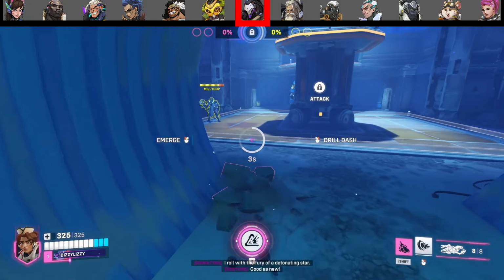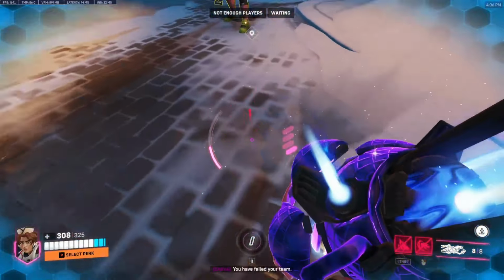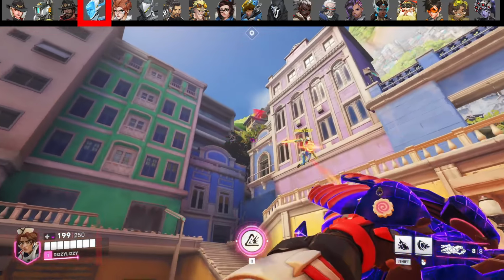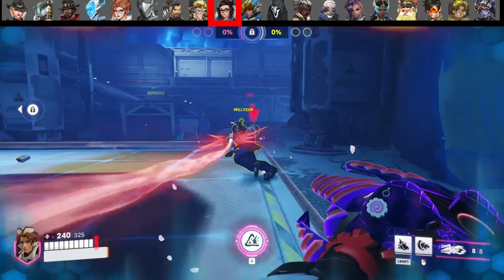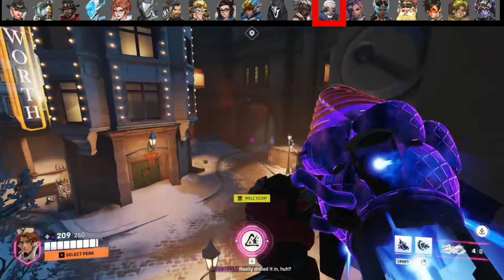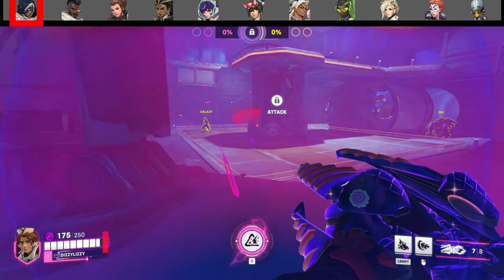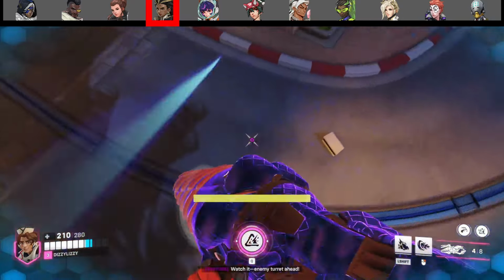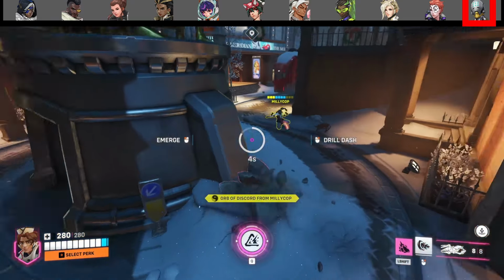One VENTURE TIP for EVERY HERO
DizzyLizzy and MillyCop go over one full tip for EVERY HERO in overwatch 2 for you to use when playing Venture!

Make sure to check out @millycop678 for awesome Venture content!

Come Watch Me Suffer Live!

The idea behind a one tip video comes from the content creator @KarQ make sure to check them out if you haven't already!

0:00 Intro
0:23 General tip
0:30 D.va
0:45 Doomfist
0:57 Hazard
1:03 Junker Queen
1:10 Mauga
1:19 Orisa
1:28 Ramattra
1:41 Reinhardt
1:46 Roadhog
1:52 Winston
1:56 Wrecking Ball
2:01 Zarya
2:22 Ashe
2:28 Bastion
2:36 Cassidy
2:41 Echo
2:48 Freja
2:55 Genji
3:03 Hanzo
3:10 Junkrat
3:16 Mei
3:25 Phara
3:32 Reaper
3:37 Sojourn
3:42 Soldier 76
3:48 Sombra
3:54 Symettra
4:02 Torbjörn
4:09 Tracer
4:18 Venture
4:21 Widowmaker
4:33 Ana
4:41 Baptise
4:50 Brigitte
4:57 Illari
5:03 Juno
5:08 Kriko
5:14 Lifeweaver
5:21 Lucio
5:27 Mercy
5:34 Moira
5:38 Zenyatta
5:46 Outro